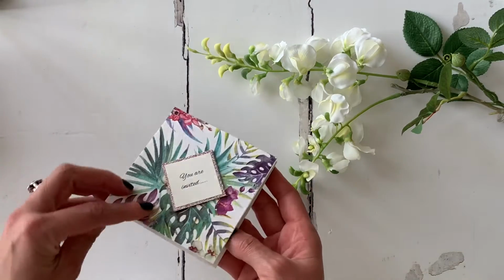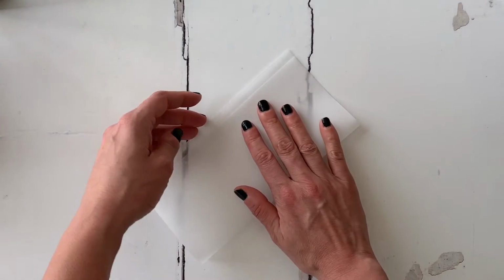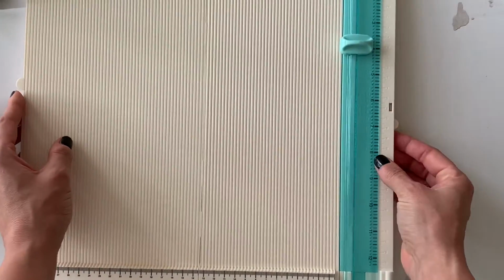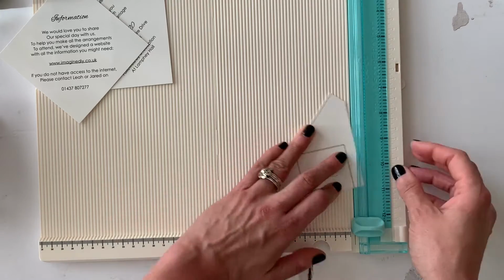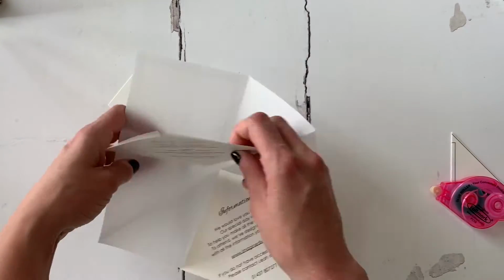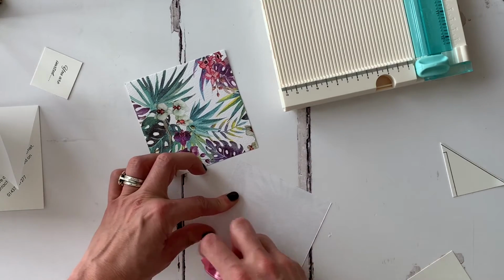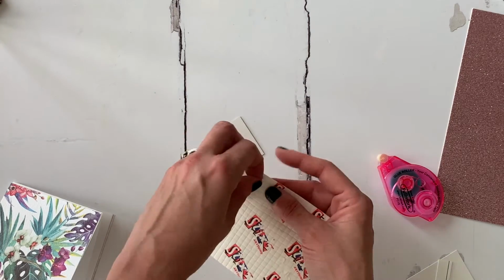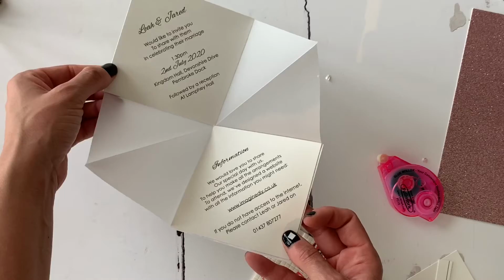How to Make your own Pop-Up Wedding Invitation Origami Style - Low cost DIY invitations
Make your own Quirky Wedding Invitations using this easy to follow video tutorial.
This video tutorial will show you how to make cute pop up wedding invitations.  These DIY wedding invitations are really low cost (less than £1.00 using products available

Full instructions and downloadable templates for this origami invitation are available

At Imagine DIY, we specialise in DIY wedding Invitations.
With our range of products, Ideas, design guides and video tutorials, we want to show you how easy it can be to personalise your wedding and make your own Invitations and Stationery.

Imagine DIY supplies beautiful DIY wedding stationery  to creative brides.  We've recently added a number of video tutorials to give you an insight into how easy it can be.
You'll find a whole range of design guides and tutorials on our website so make sure you pay us a visit.

for beautiful DIY wedding stationery supplies